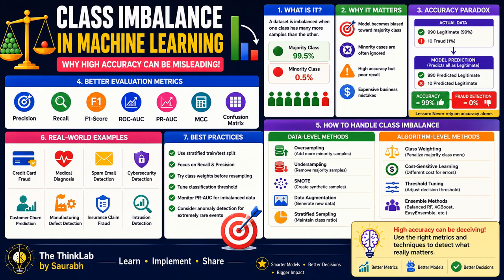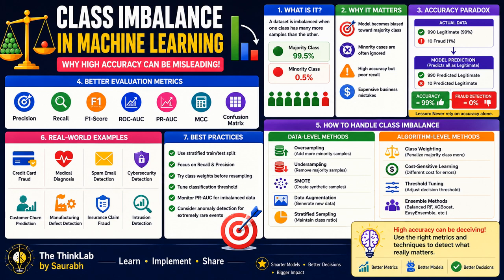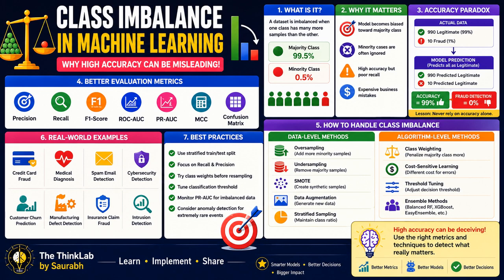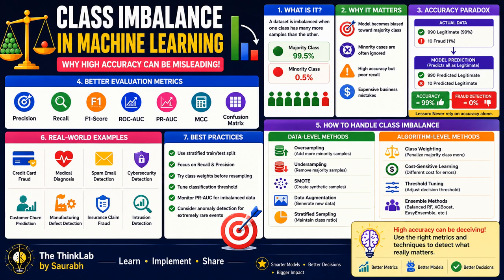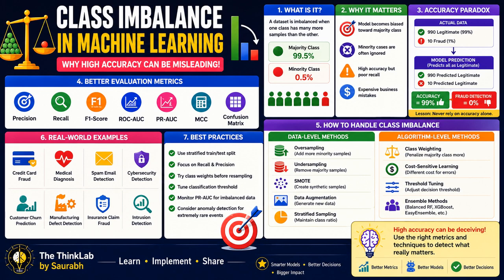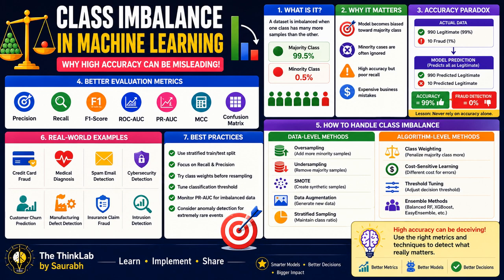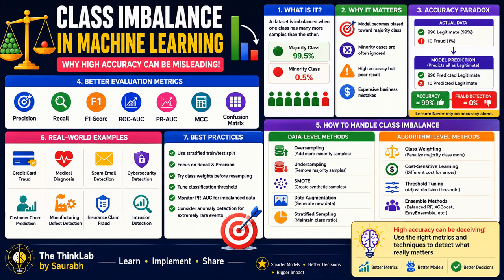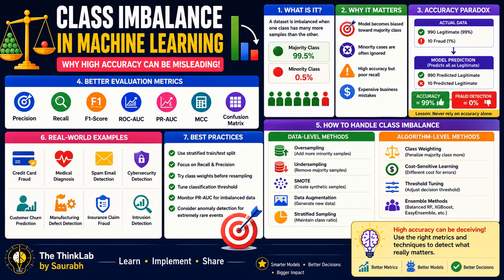🚨 99% Accuracy… But Your AI Still Fails?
One of the biggest mistakes in Machine Learning is relying only on accuracy.

Imagine a fraud detection model:

- ✅ 99.5% Legitimate Transactions
- ❌ 0.5% Fraudulent Transactions

A model that predicts every transaction as legitimate can still achieve 99% accuracy—while detecting 0% of fraud cases.

This is called Class Imbalance, and it's a challenge in many real-world AI applications.

🔑 Key Takeaways

- Don't rely on accuracy alone.
- Evaluate models with Precision, Recall, F1-Score, ROC-AUC, and PR-AUC.
- Use techniques like SMOTE, Class Weighting, Oversampling, Undersampling, and Threshold Tuning.
- Always align your evaluation metrics with your business objective.

💡 Where it matters:
💳 Fraud Detection
🏥 Medical Diagnosis
📧 Spam Detection
🛡️ Cybersecurity

Building trustworthy AI isn't about achieving the highest accuracy—it's about making the right predictions when they matter most.

📌 I created a concise infographic to simplify this important ML concept. I hope it helps students, AI enthusiasts, and data professionals.